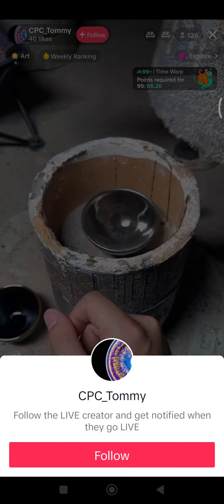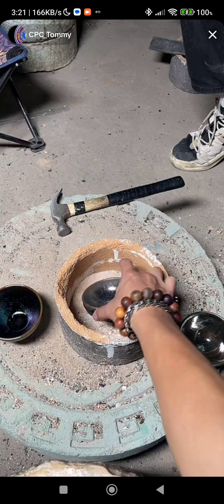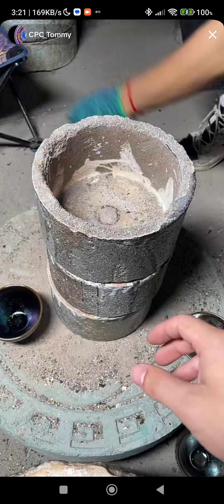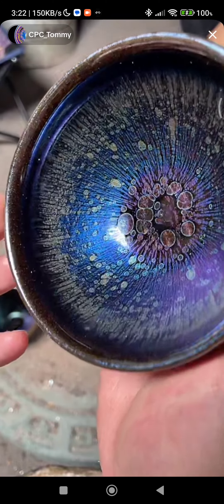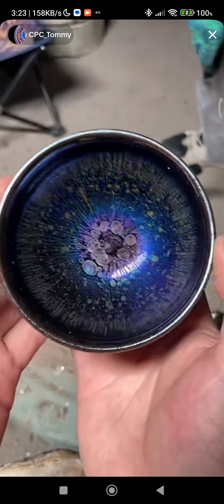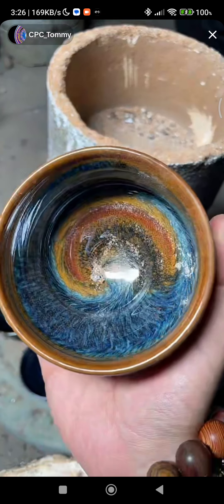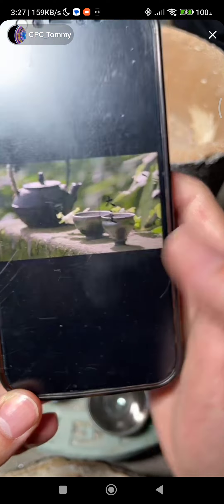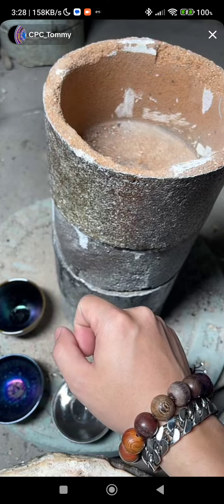Handmade Chinese Tea Cup, Jian Zhan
The Jianzhan Tea Cup is the pinnacle of black porcelain. When drinking tea from a Jian Zhan tea cup, the temperature of the brew will stay pleasantly warm for a long time. While you sip the tea, watch the colors of the glaze gently play and intermingle with the tea.